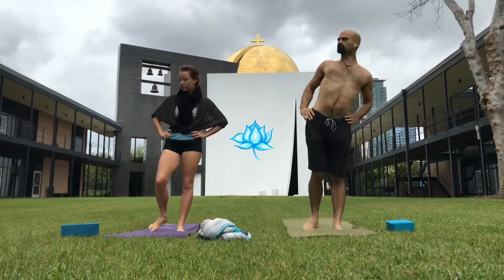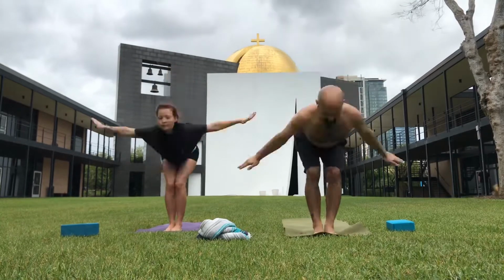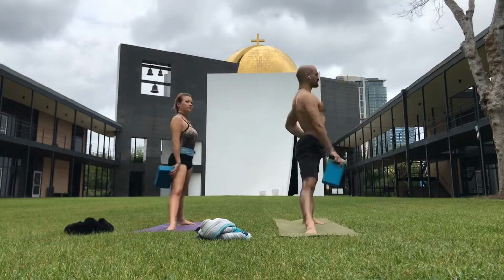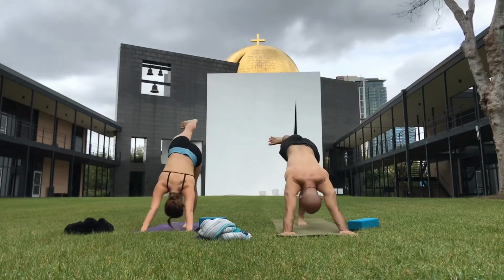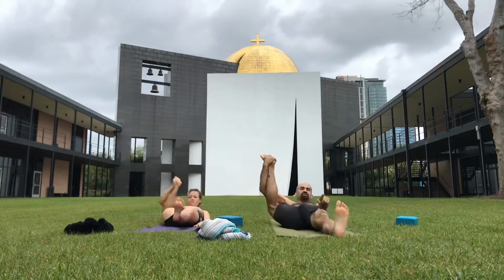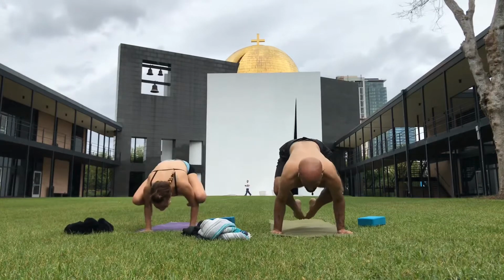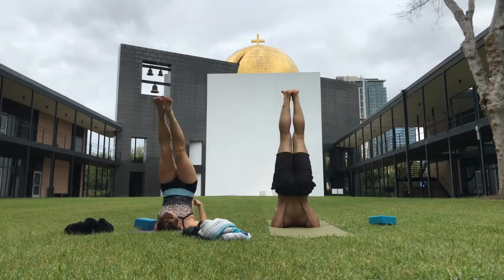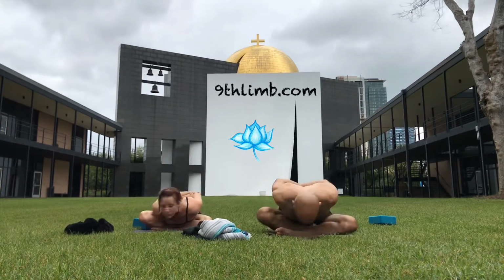Basic Power Yoga Flow EXPLAINED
Yoga warm up to loosen the hips and open the joints. The yoga mindset of checking your heart rate. Active hip openers in standing poses. Hip stretches and why yoga cues are powerful, and how they help you talk with the body. The facets of a yoga cool down.